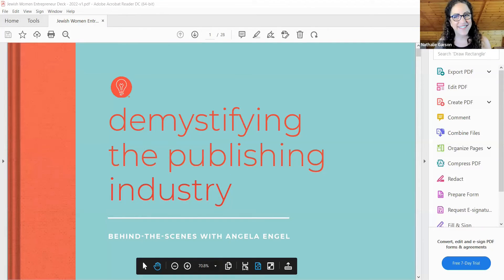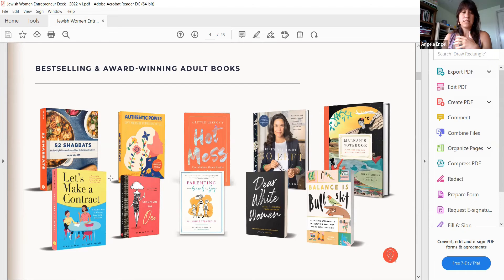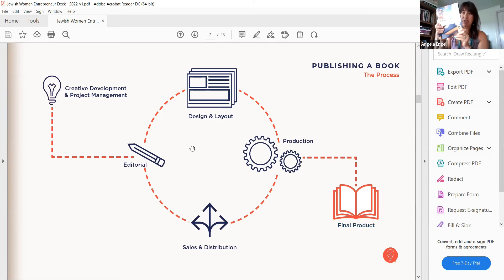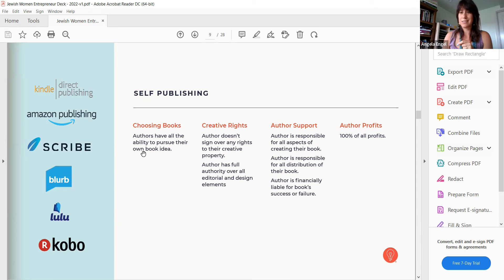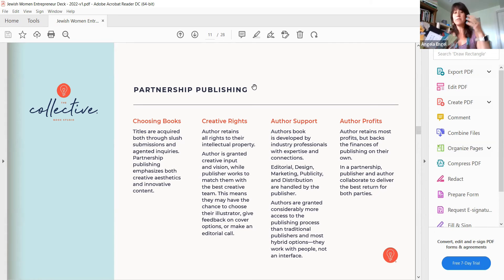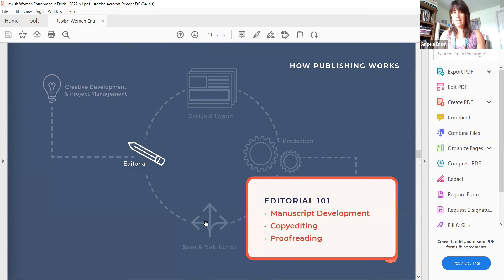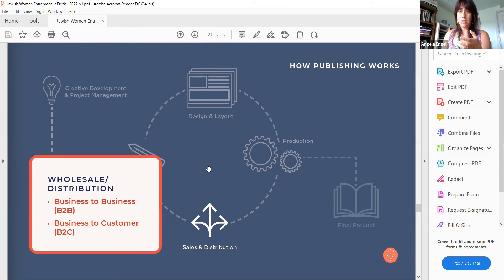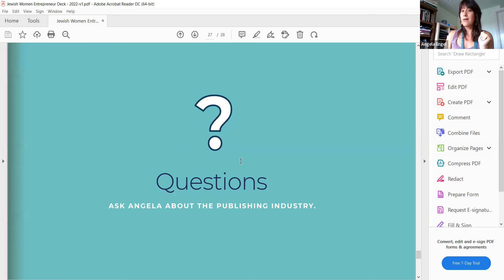In depth presentation of Angela Engel - Global Online Business Network Meetup from July 06, 2022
When Angela Engel launched The Collective Book Studio she wanted to build a different kind of publishing business, one that adhered to the author’s vision every step of the way. Her experience in traditional publishing allows her to introduce beautiful books into the world, and she brings her passion for reading and sharing new ideas into every new project she undertakes.

This In-depth presentation was part of the Global Online Business Network, which is devoted to purpose-driven Jewish women entrepreneurs from across the world.

💫 Join us if you are a Jewish Woman Entrepreneur and you are:

- Purpose-Driven with paying clients

- Living in Israel or anywhere in the world

- Wanting to connect with other like-minded entrepreneurs

- Wanting to belong to a Sisterhood

- Interested in increasing your global reach of clients

- Interested in finding strategic partners to help you grow your business

💫 Join the Global Online Business Network to:

- Broaden your network of like-minded entrepreneurs

- Connect with other women entrepreneurs and have the opportunity to know each other better

- Share knowledge, information, skills, and resources

- Brainstorm ideas with other professionals

- Support each other in growing your business and finding new clients

- Create International Strategic Partnerships or Joint Ventures

The Global Online Business Network gives you a unique opportunity to meet new people and develop long-lasting personal and professional relationships! 😇